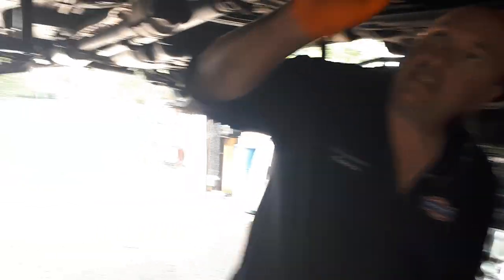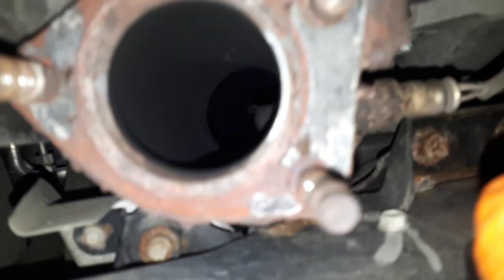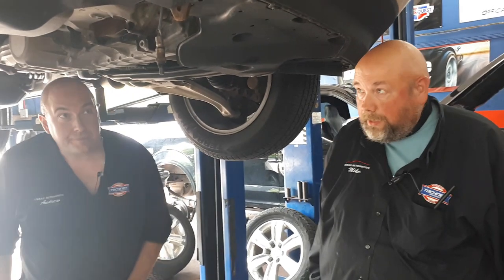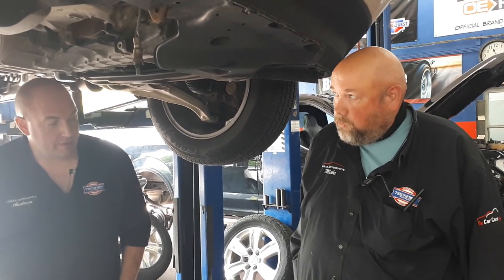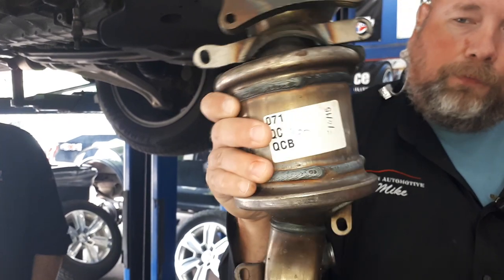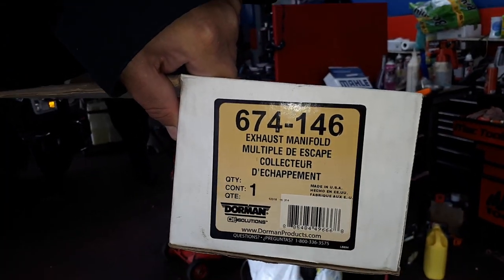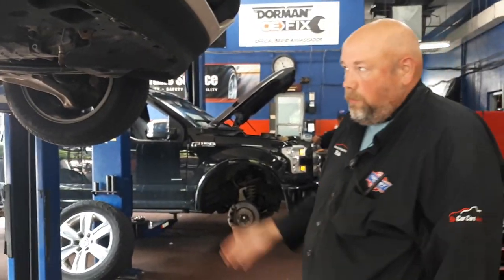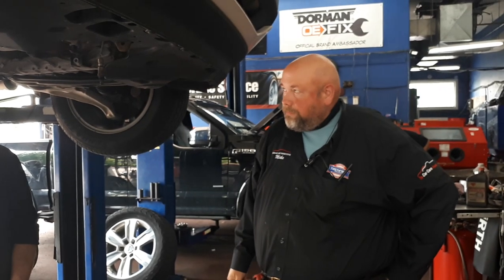P0420 code on a Honda 3.5L V6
In today's video Mike and Drew review the ramifications of not dealing with a P0 420 trouble code on a 3.5 L Honda engine.

Leaving it too long will cause catastrophic failure of the catalytic converters and this video shows detailed footage of just that.

Do you need P0420 Catalyst efficiency code resolution for your Honda or Acura? Urban Automotive in Oakville Ontario can perform any service on your vehicle. You don’t have to overpay at your dealership. Urban Automotive has you covered.